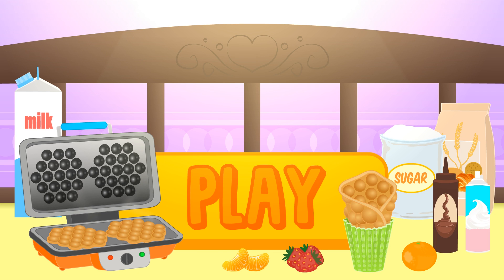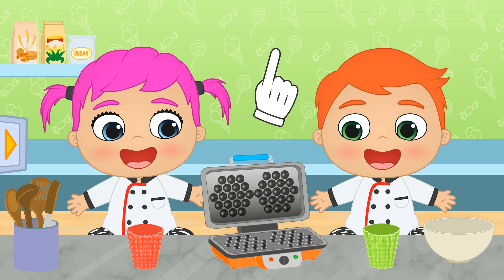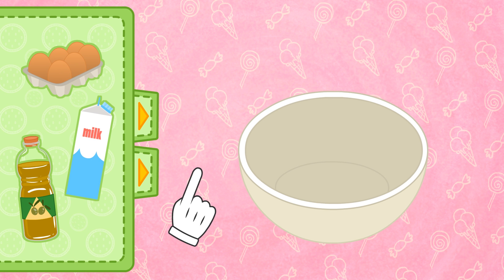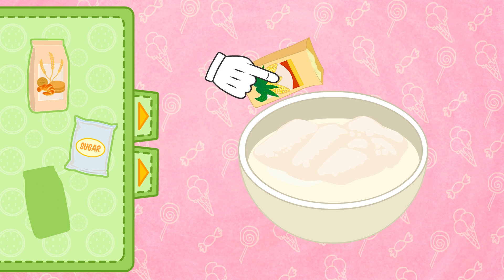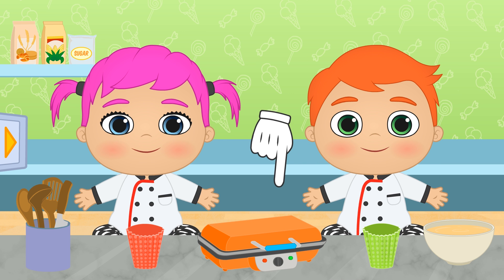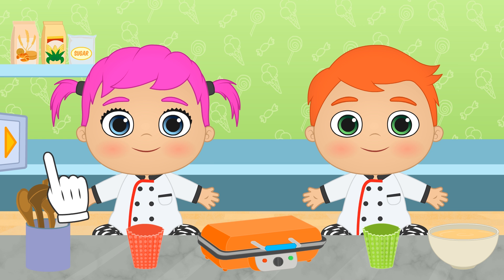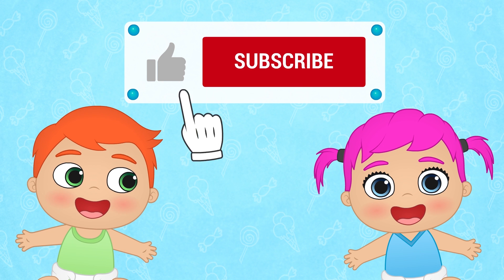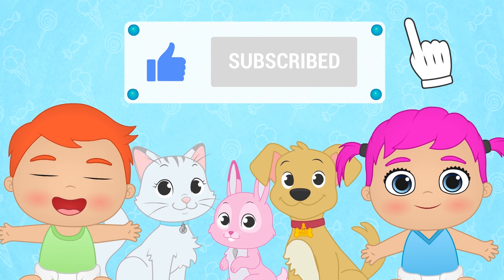BABIES ALEX AND LILY prepare Bubble Waffles 😋🍫 Recipes for kids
Wow! What original waffles! Today, little Alex and Lily are going to cook a delicious recipe called Bubble Waffles, do you know what they are? They are like waffles but with bubbles. Lily likes them with chocolate and strawberries and Alex with cream and orange, but you can add the ingredients you like best. You will see how easy!

▼▼▼ MORE INFO ▼▼▼